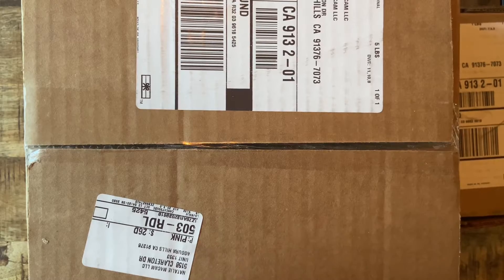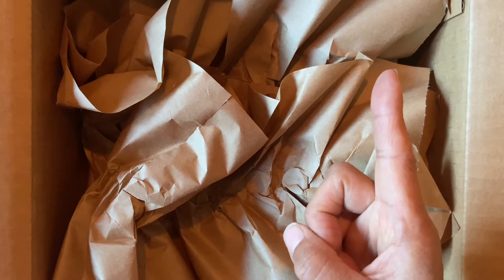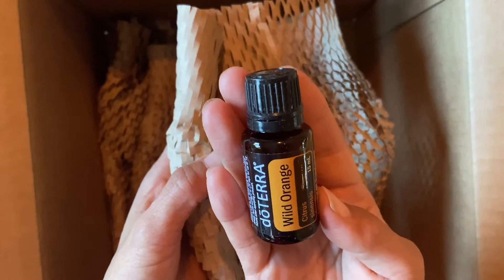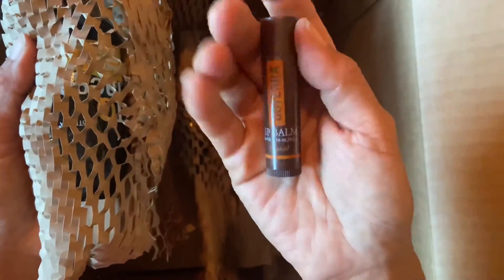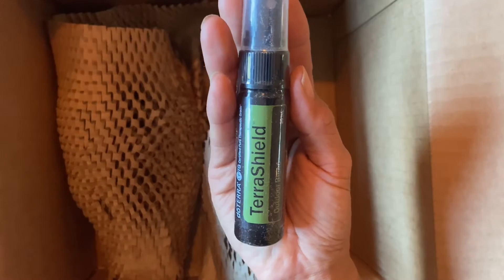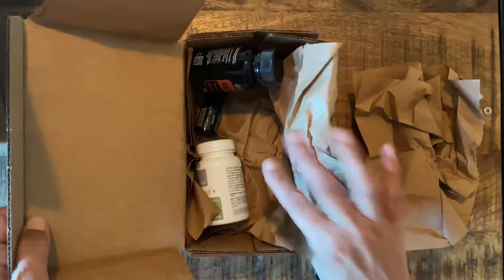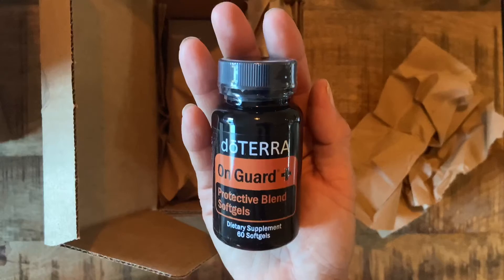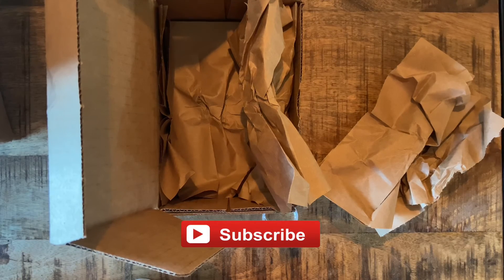Essential Oils and Wellness Haul November Part 2 Loyalty Rewards Program LRP Unboxing doTERRA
In this video I’ll unbox my 2nd LRP for November.  Sometimes I need additional products or forget to put things in my card.

Please share your own experiences with essential oils, or what you get in your LRP order in the comments below!

I hope this video 📹 was of value to you. Leave a 👍LIKE, and make a COMMENT. You are also welcome to SHARE❗️